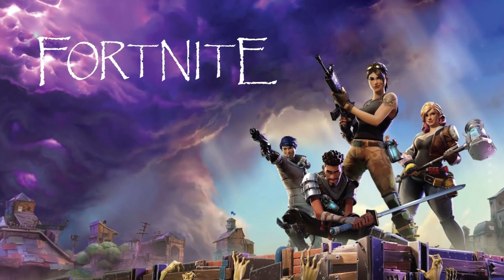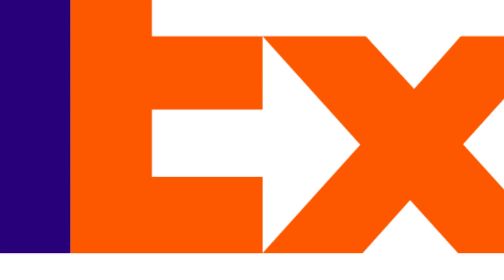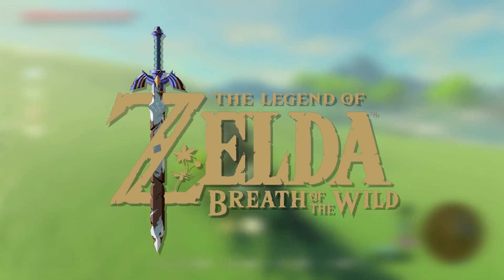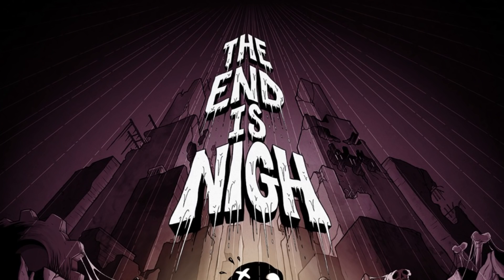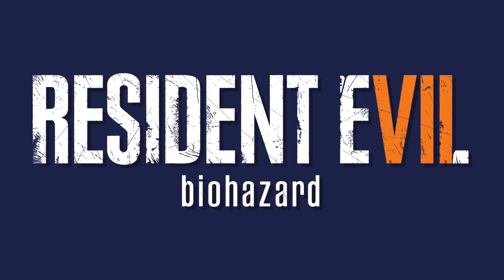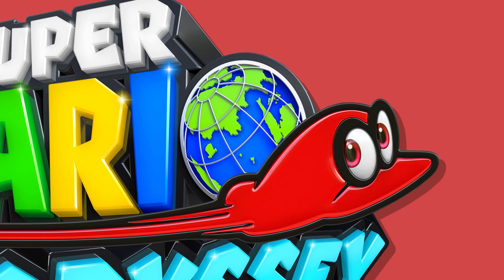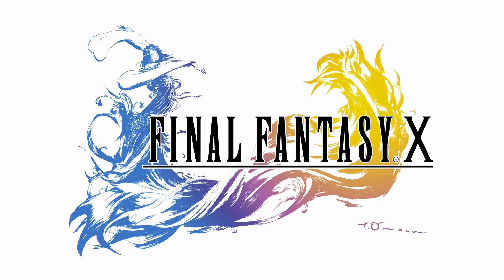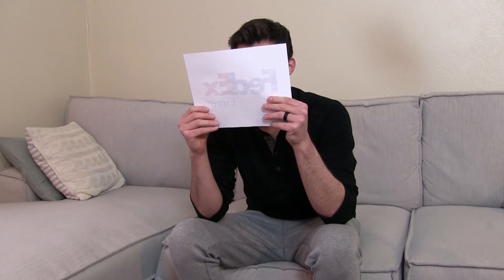Good Video Game Logos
GAMES. LOGOS. GRAPHIC DESIGN. OTHER TERMS FOR SEARCH ENGINE OPTIMIZATION.

Special thanks to Austin (Beardman) and my wonderful wife for helping film this with me and put up with my crap.

Introduction: 0:00
1st Logo: 2:59
2nd Logo: 4:17
3rd Logo: 5:25
4th Logo: 5:40
5th Logo: 6:48
6th Logo: 8:00
7th Logo: 9:00